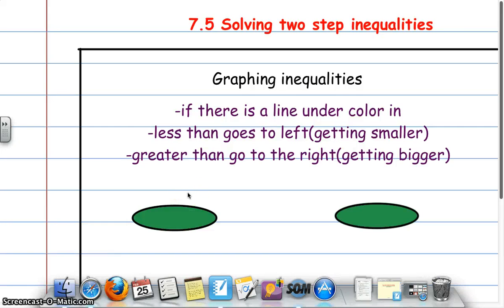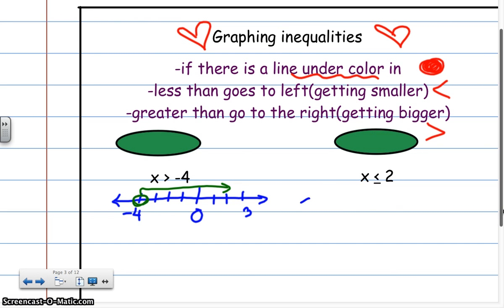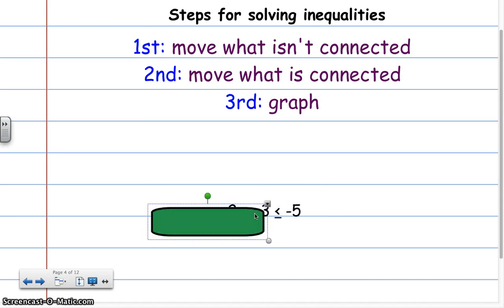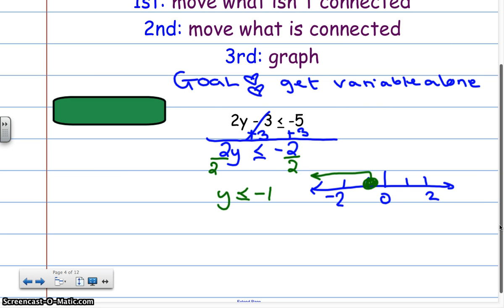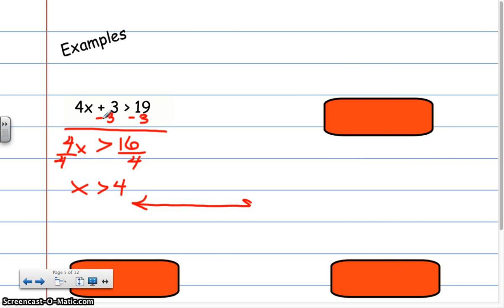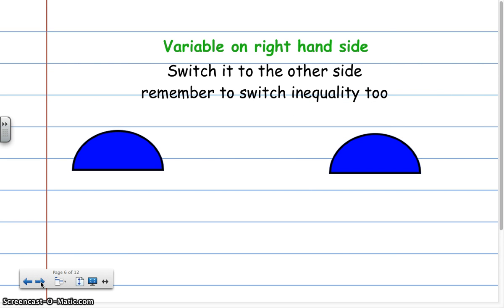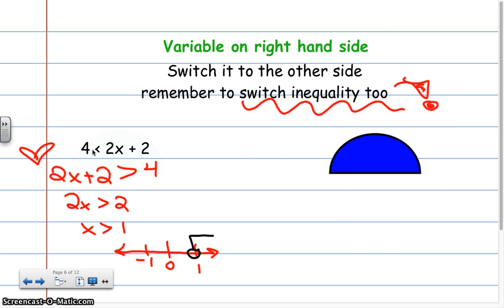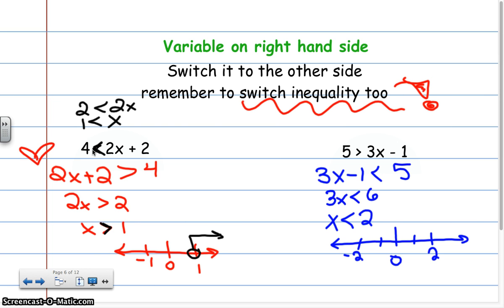7 5a solving two step inequalitites